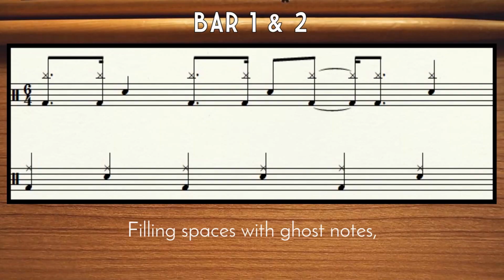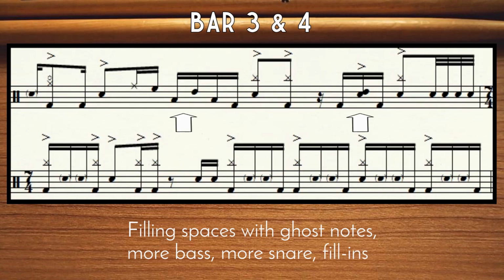How to play Animals as Leaders - Paramexer | Prog Metal Drum Tutorials | Matt Garstka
Learn how to play Matt Garstka's drum groove from Animals as leaders' Paramexer as well as the concept behind it

Matt Garstka's performance taken from Meinl Drum Festival 2015